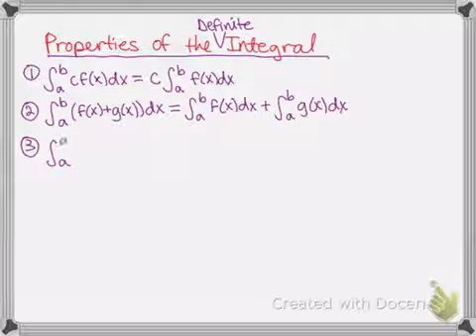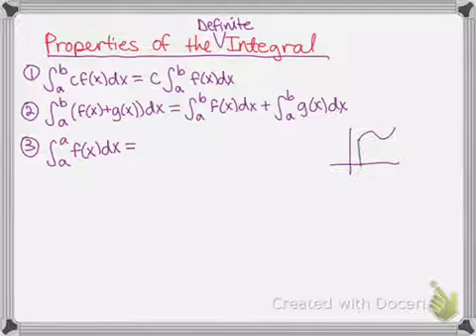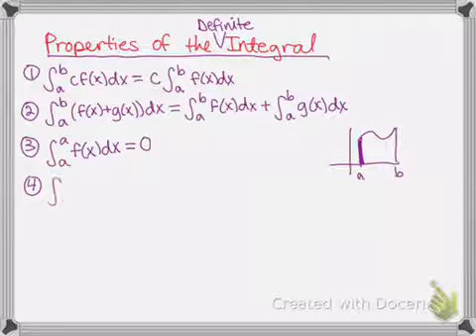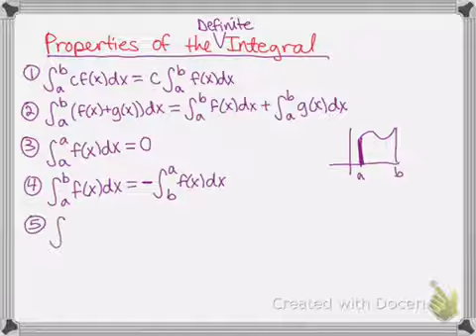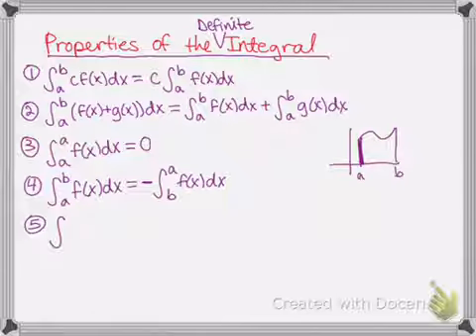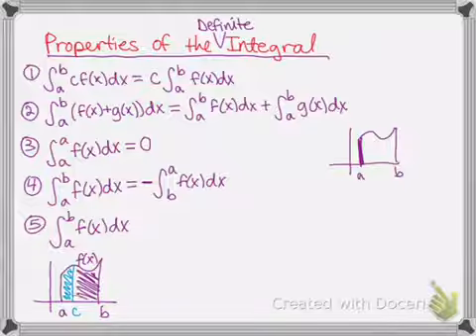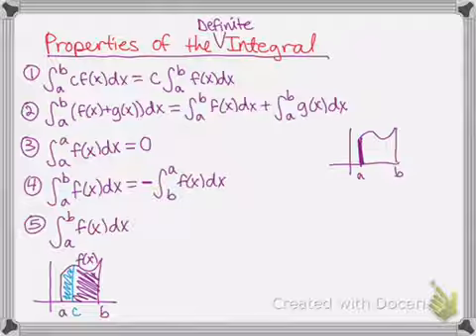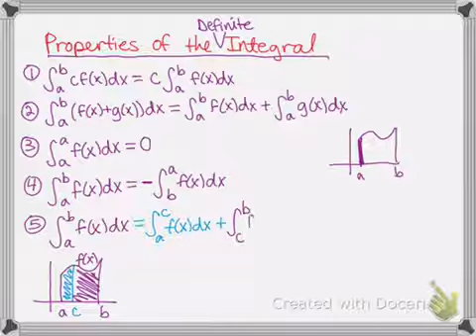Fundamental Theorem of Calculus (Part 2)